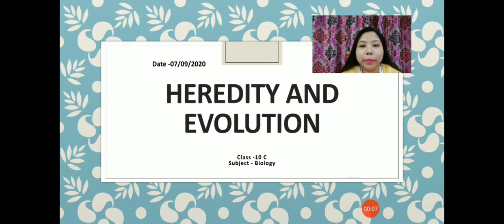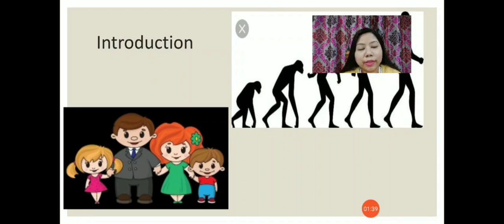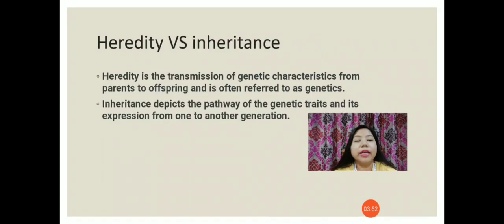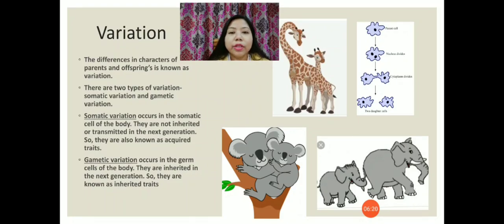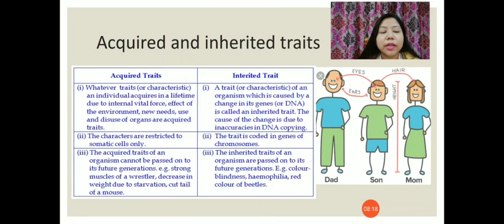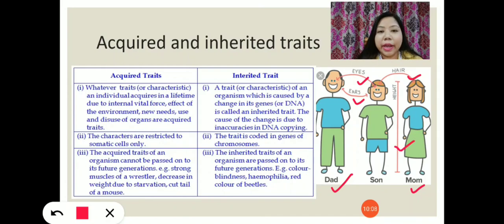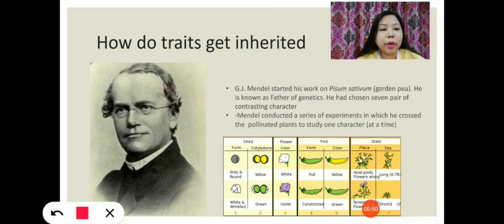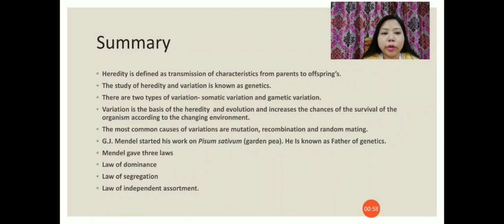Heredity and Evolution ( Part 1) ; Class 10 C ; 07/09/2020@sfsnarengi